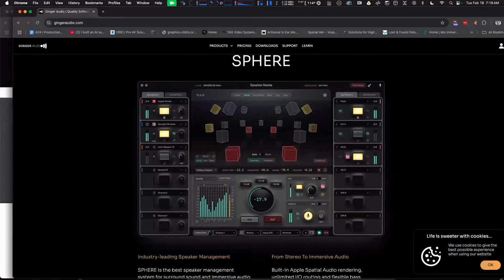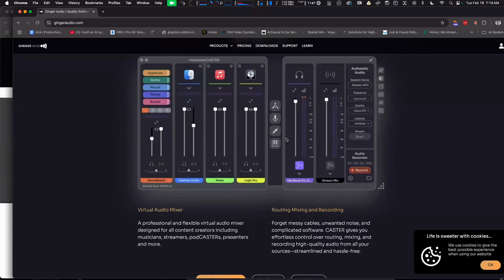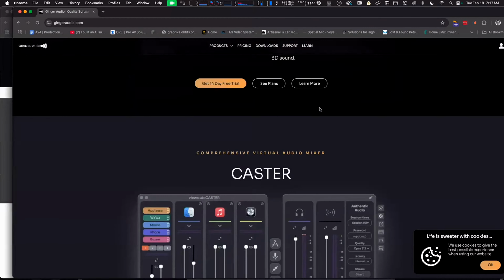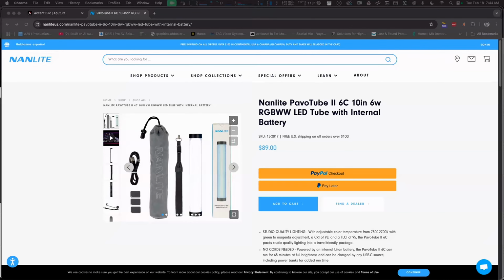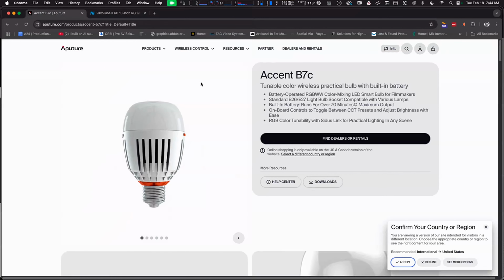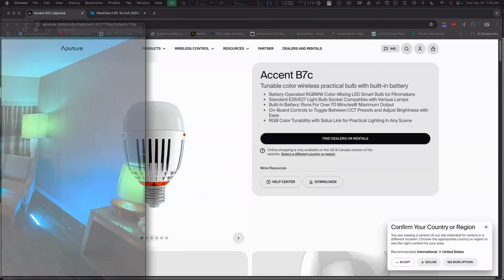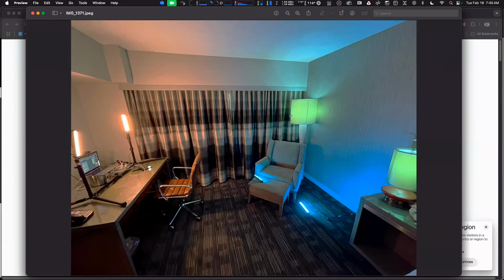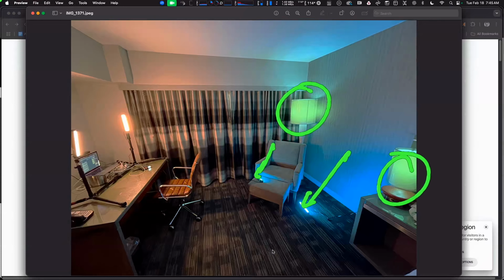Office Hours | Tuesday | February 18, 2025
Links are valid after the clock is trimmed...

00:00:00 Intro
00:00:11 Network Chuck built a local AI Cluster from 5 Mac Studios. He compares connecting them over 10G ethernet or using thunderbolt. What is the best way to network multiple macs using TB? [link]
00:03:06 Looking for a project management solution for a team of 5 that handles 2 things:
1) Tasks, planning, docs, etc. for the internal team
2) Tasks, management, comms, etc. for overseeing small external teams on multimedia projects
Any suggestions?
00:07:50 Voice Focus for Windows 11 is designed to reduce room noise and echo. It's a feature within Windows Studio Effects that uses AI to isolate your voice and minimize background noise. Of course it can't compete with acoustic treatment, or can it?
00:14:31 Is Ginger Audio a viable replacement for the likes of Loopback, Farago and Soundesk combined? It's subscription based, so what's the panel's opinion?
 [link]
00:21:45 I have a hockey tournament that will be held in 2 different arenas.
 Essentialy, both place would have at least 1 PTZ Canon CRN300 and a ATEM. I'm looking for a solution to control both of them from one arena (graphics and angles). TriCaster Now ?
00:26:04 Panel opinion: the new DJI OSMO Mobile 7p phone gimbal vs DJI Osmo Pocket 3? [link]
00:32:04 vMix Calls isn't supported by Multicorder. We tried recording 5 ISO's & switched feed but get frame drops & multiple files that we have to sew together in Premiere. Livemind NDI recorder does the same. Any other options or work arounds to record 5 calls?
00:35:53 Today is "Nat'l Battery Day". Do you use batteries for much? What kinds of batteries would you recommend?
00:43:24 I’m looking at backlighting for my home office (as is seen with many panelists) and would like something like Phillips Hue or Govee. What is the recommendation?
00:48:06 I am having to provide tech support for HOW Members, mostly Windows, can I do that on my Mac?
00:51:00 Massive storms in the gulf and other places. How do you get alerts and protect your production business, and home, from damages from rain, snow, and high winds? How about from civil unrest like in Trinidad & Tobago?
00:54:06 Hi panelists, greetings! Where can I monitor the progress (growth of the subscriber base) of a YouTube channels?
00:55:58 Could it be possible that a vMix preset is spiking the CPU due due to the large number of inputs even if Task Manager is showing low vMix CPU usage?
00:56:43 I am considering looking at getting an ATEM extreme, if I do should give my ATEM mini Pro away or find a use in the setup
00:57:41 My RodeCaster Duo often doesn't show up in my MacStudio, when connected via USB-C. No hubs or docks used. Any idea what would cause this?